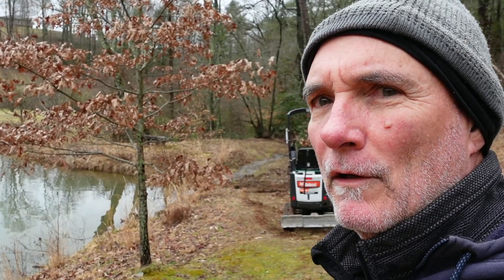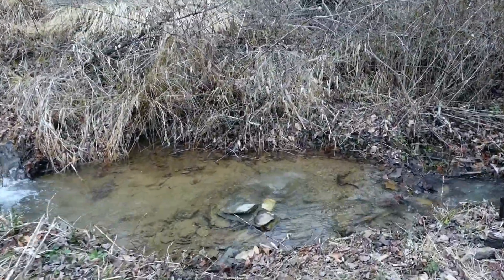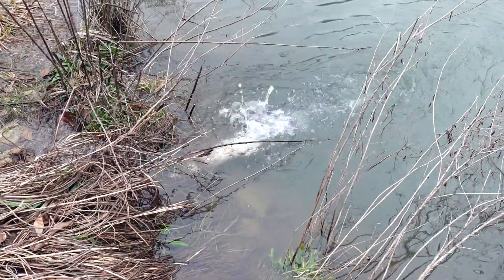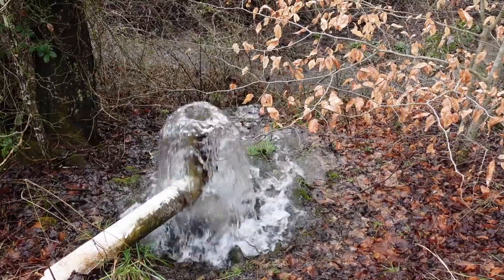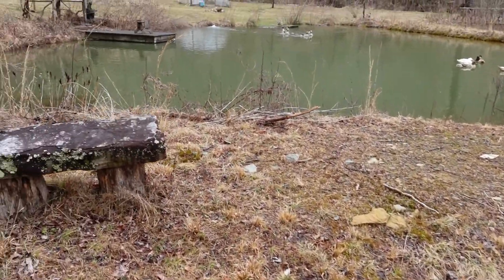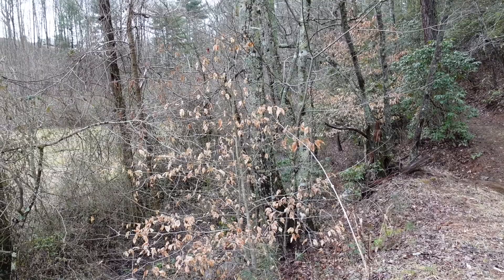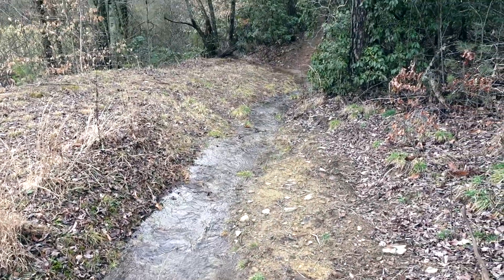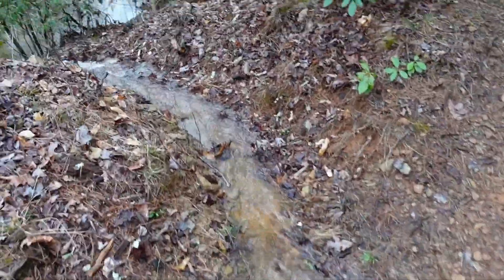How a Farm Pond Spillway works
How my farm pond is filled from the creed and overflow is returned to the creek.  Includes emergency spillway design details